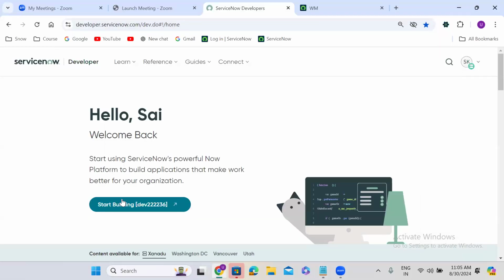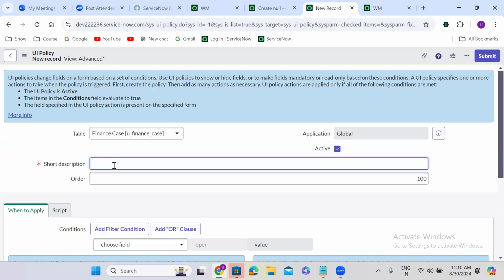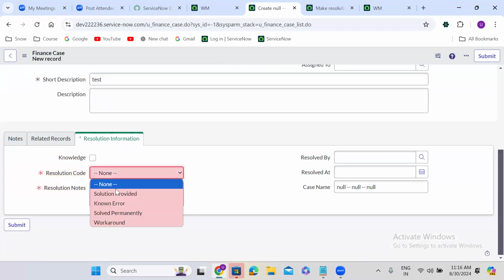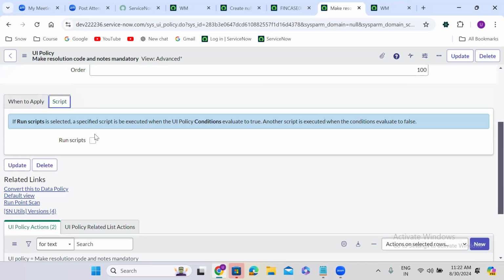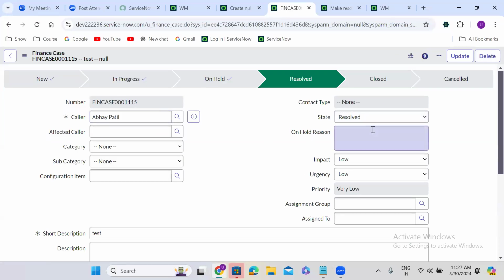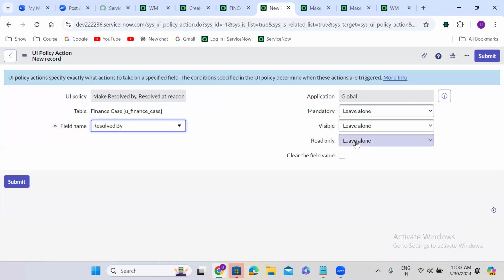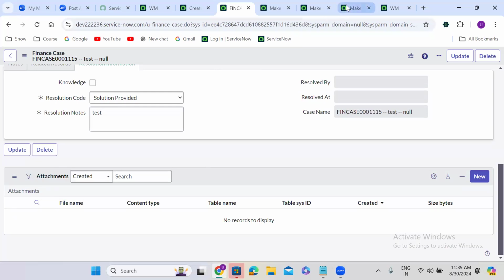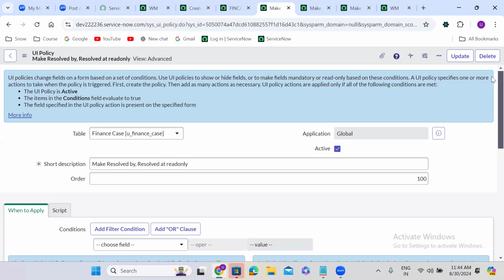ServiceNow Ui Policys explained in detail by Uday Gadiparthi.Contact us at 6304422358